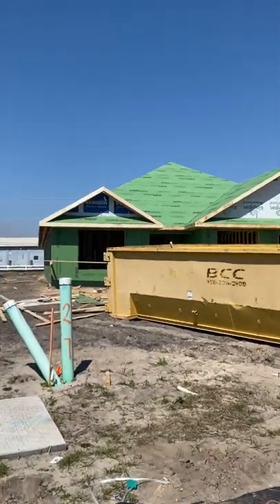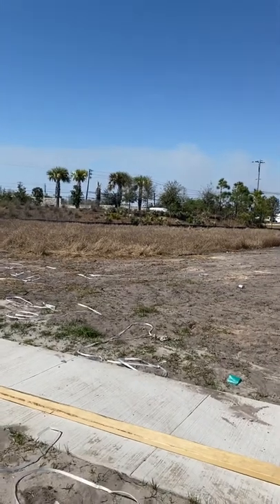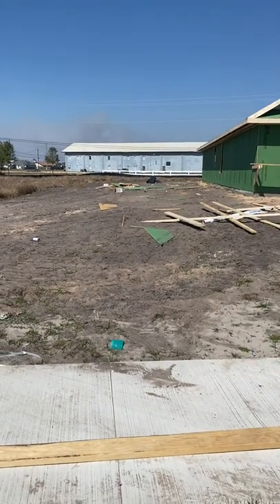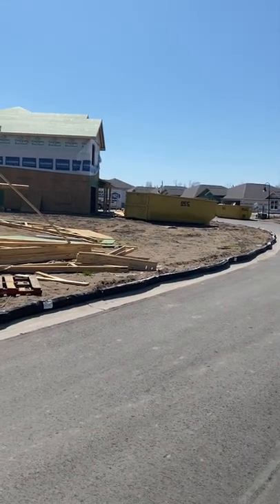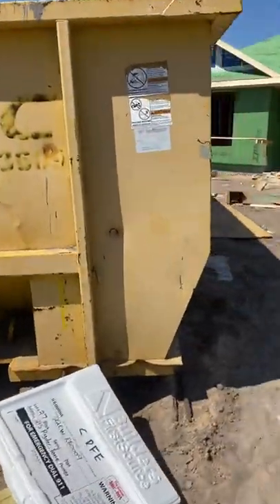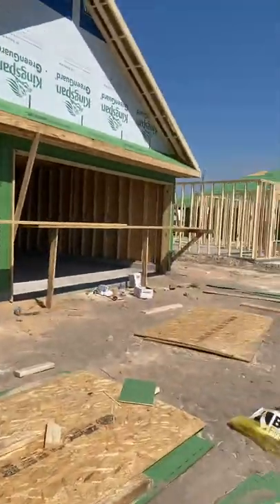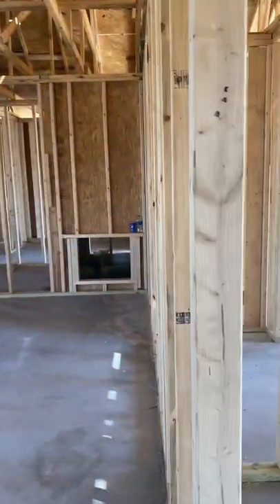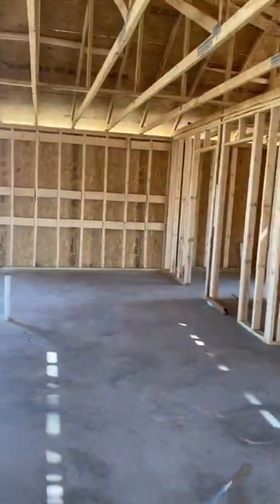Bridge Harbor - lot 27 - Sawyer